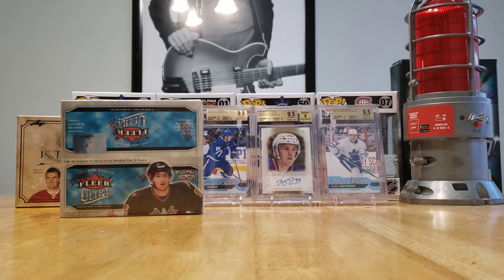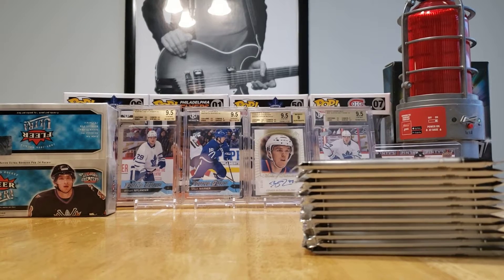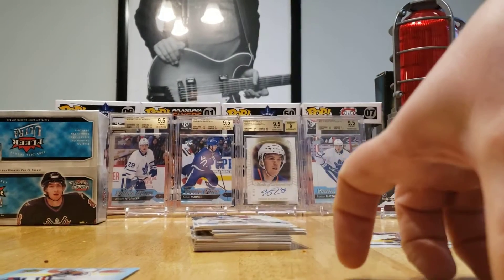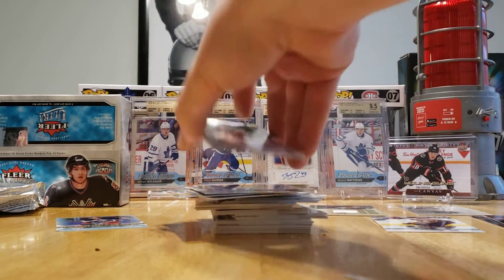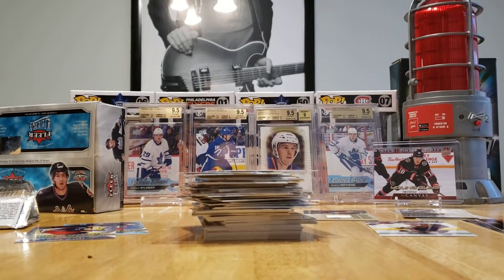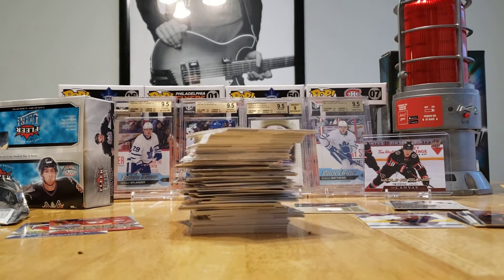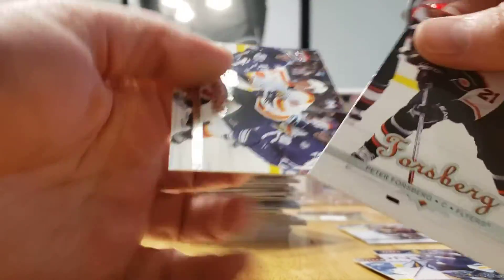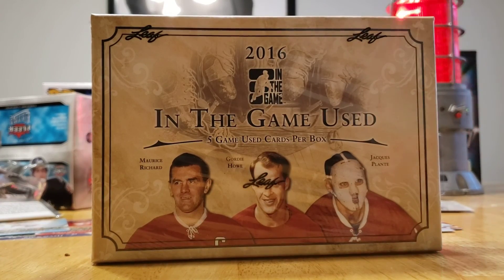Crosby Hunting - Fleer Ultra 2005/2006 - Episode #158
Today we open up a box of Fleer Ultra, going oooold school back in time 15 years.  Crosby and ov8 hunting.

Also, we show off our new edition to our collection.  I grabbed 2 loose hobby packs when I was paying for the Fleer box...opened them up in the car with Davis and BAM!!  Jackpot.

We should have our series 2 hobby boxes arriving this coming week.